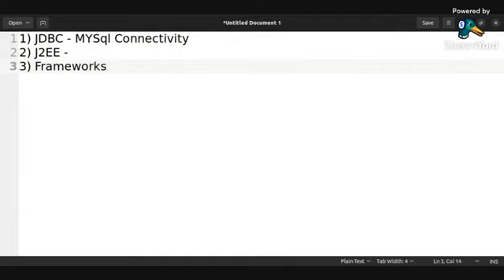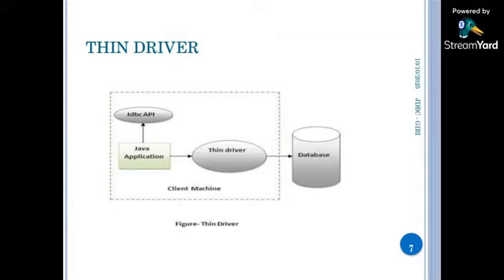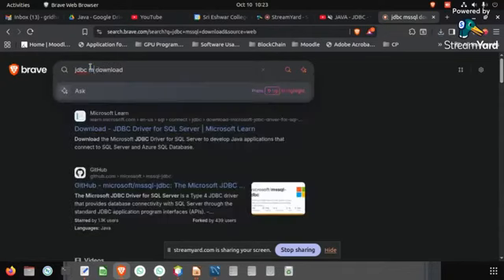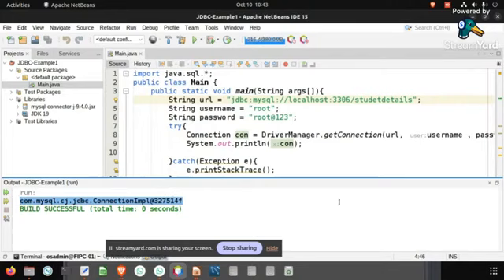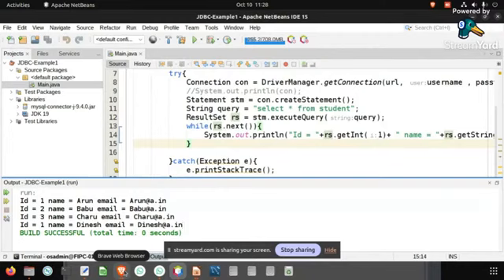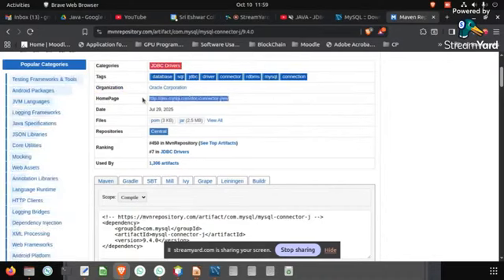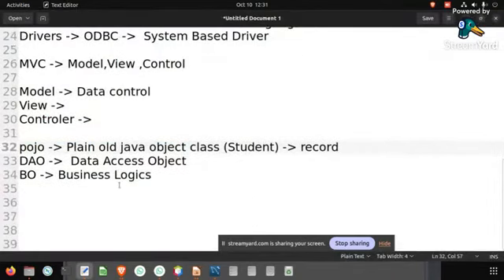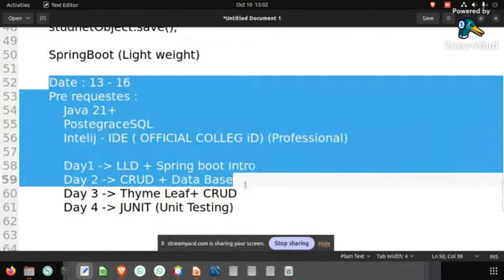Java JDBC SpringBoot By : Mr.R.Giridharan